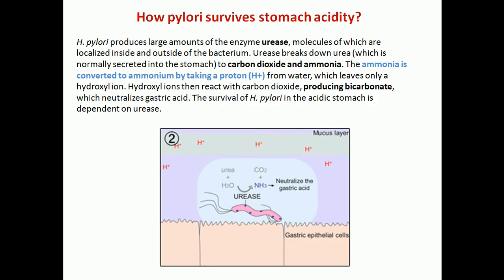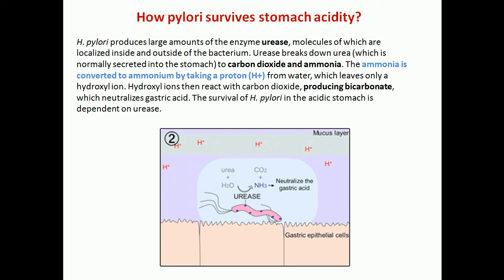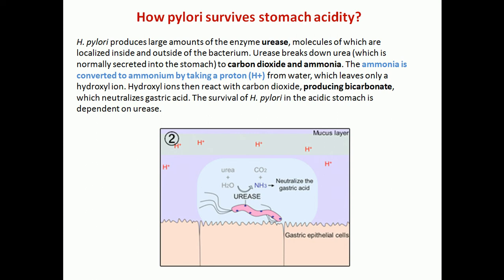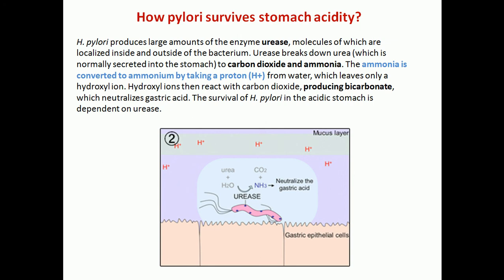How Helicobacter pylori survives stomach acidity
This Heliobacter pylori infection video lecture explains how Helicobacter pylori survives in stomach acidity using urease protein.